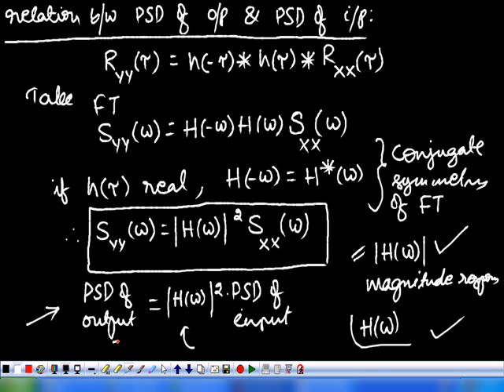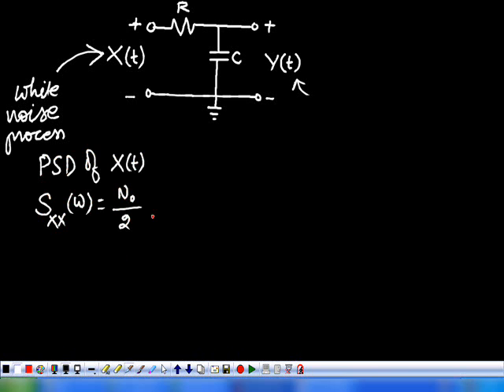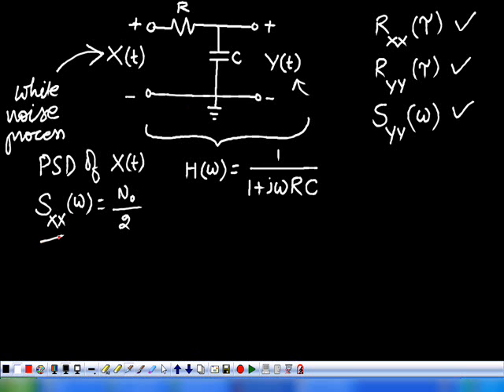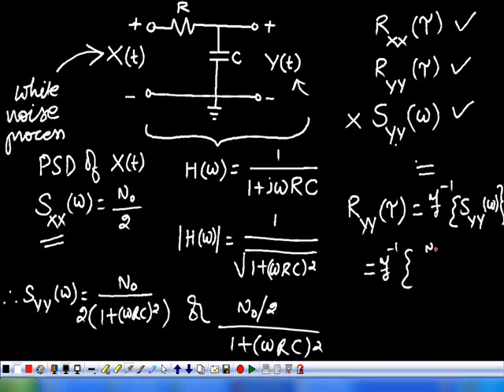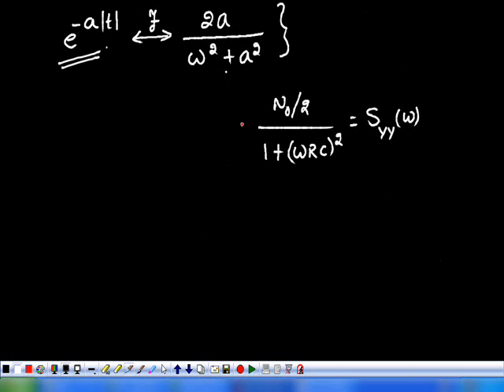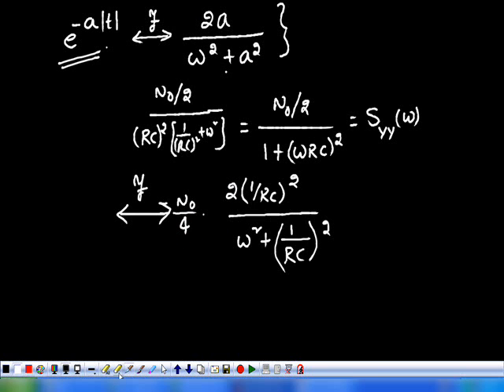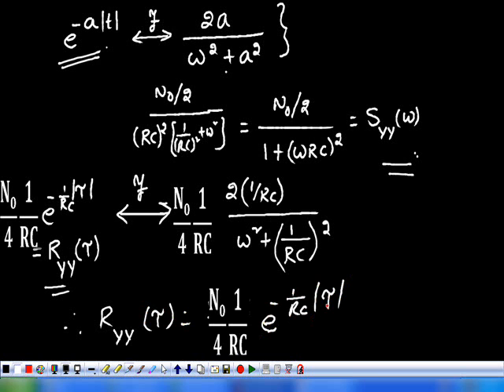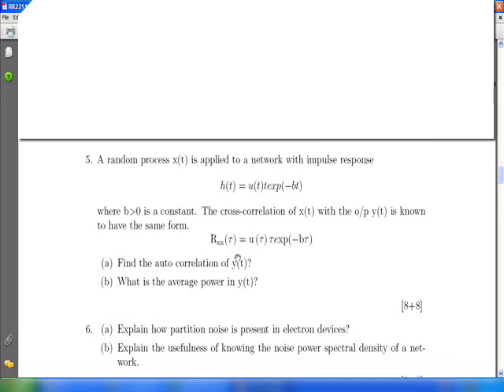RVSP | Lec-51 | LTI System with Random Input Example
This video presents the analysis of linear time-invariant system with random process as input.